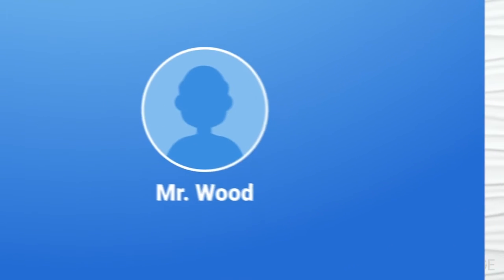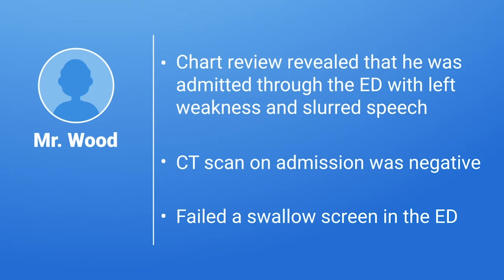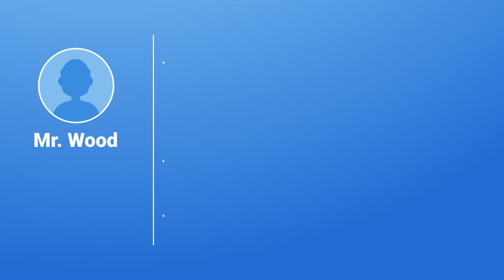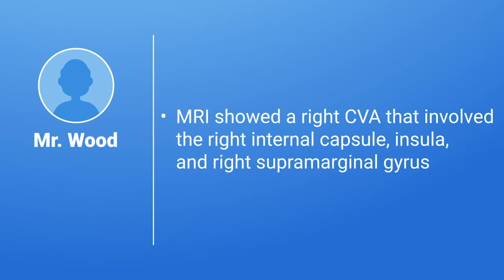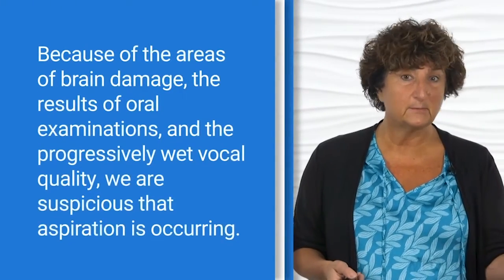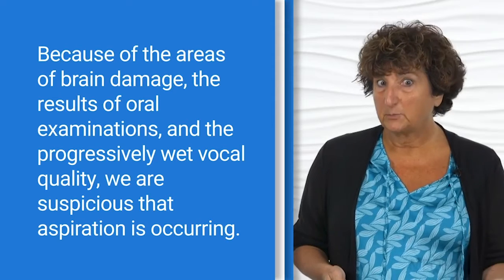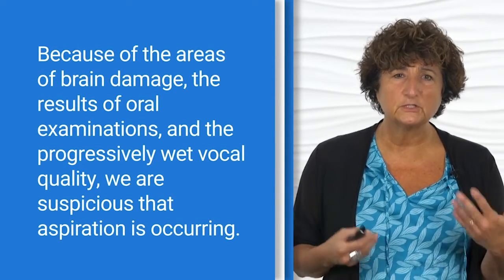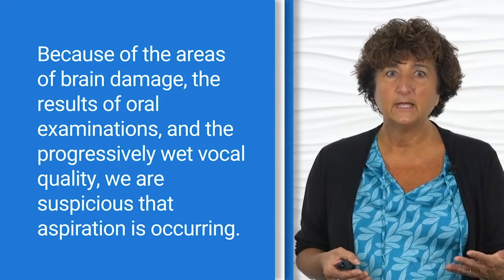Assessing a Patient for Dysphagia Following Stroke - Angela Mansolillo | MedBridge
Read article: "Dysphagia After Stroke: 3 Recommendations for Better Quality of Life"